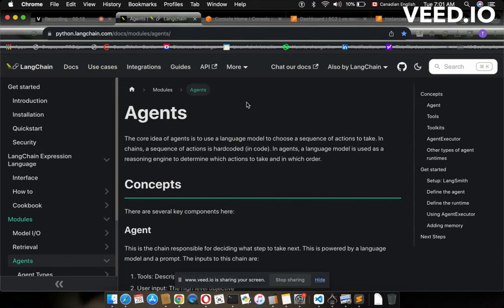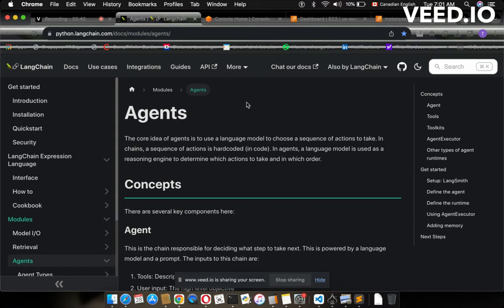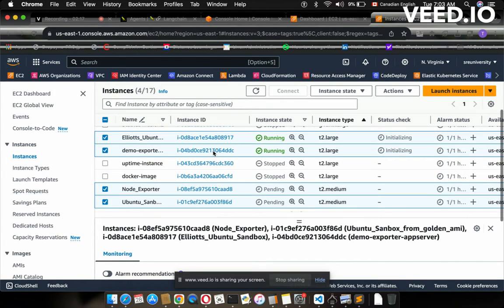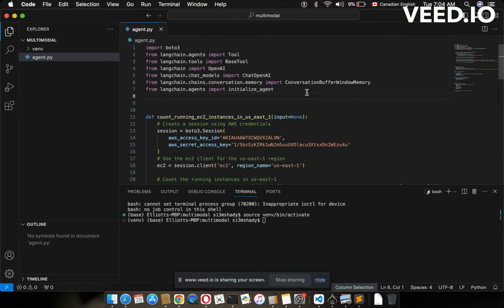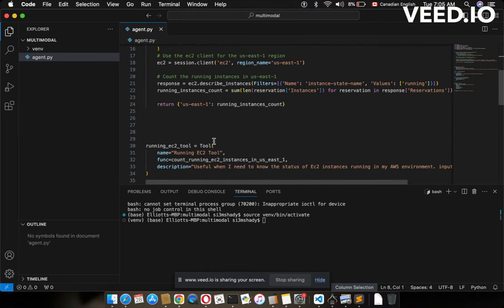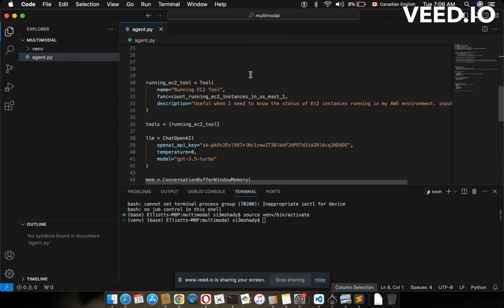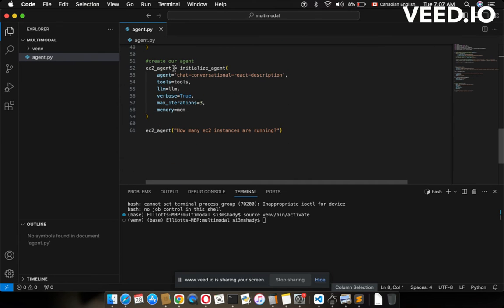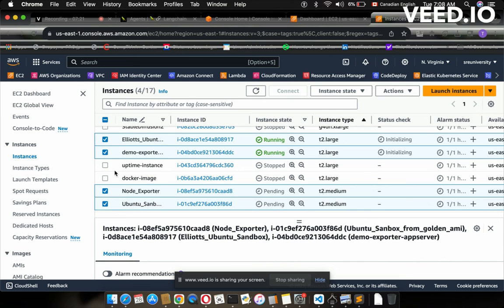Demo: Use LLM agent and BOTO3 to retrieve information about AWS Account.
In this Demo I will show you how to configure an LLM Agent to give details on the number of running EC2 machines in your AWS account.